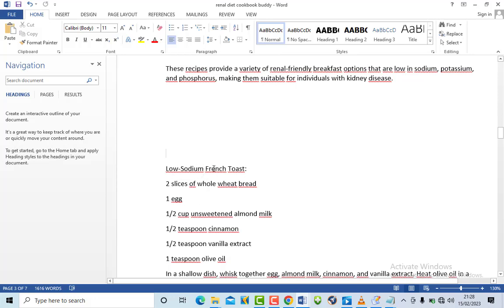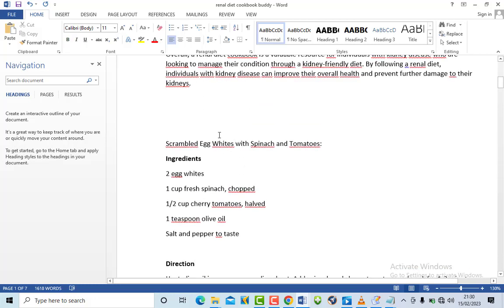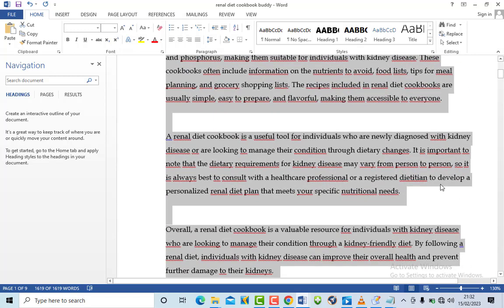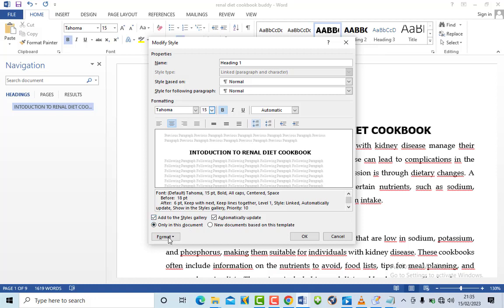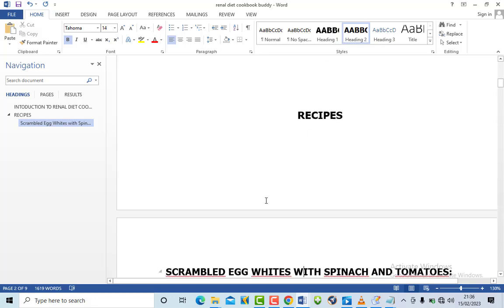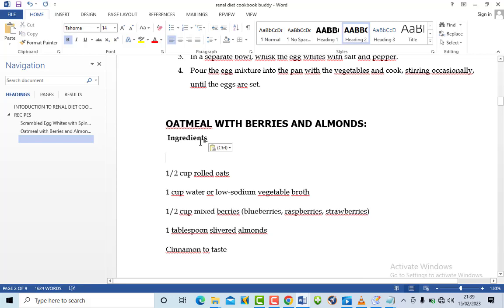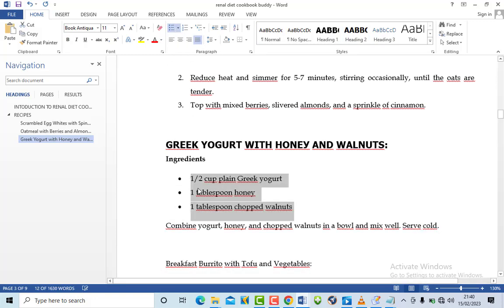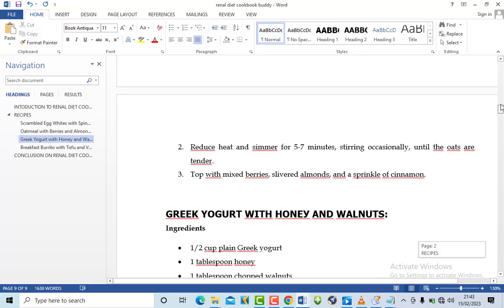How to format your ChatGPT book into an Ebook (PART B)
This Video teaches how to carefully format your content without having to worry about plagiarism.

below is the link to my Google drive.

1. Java instalation setup.
2. Article buddy.